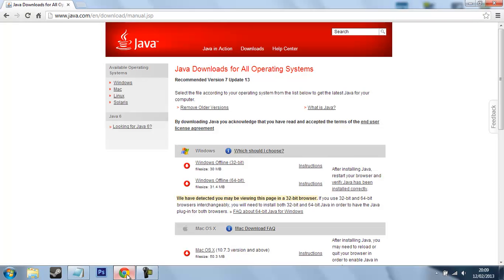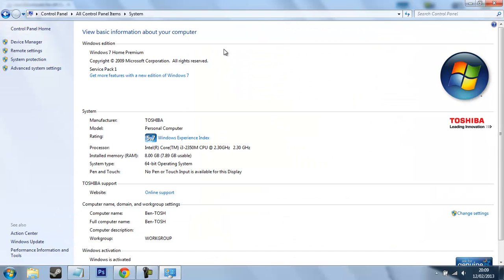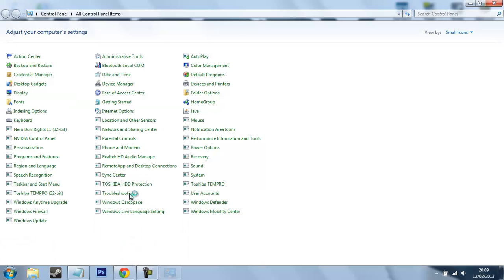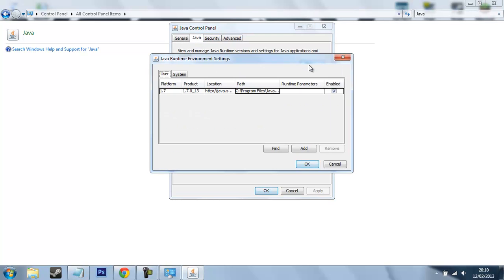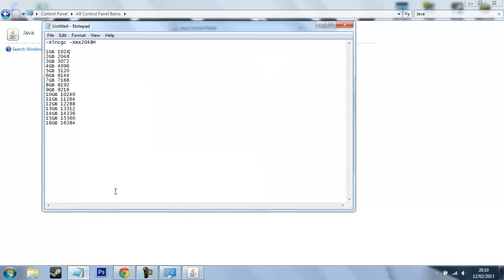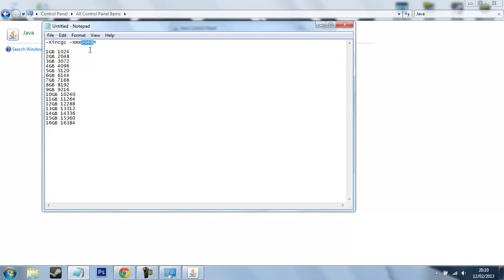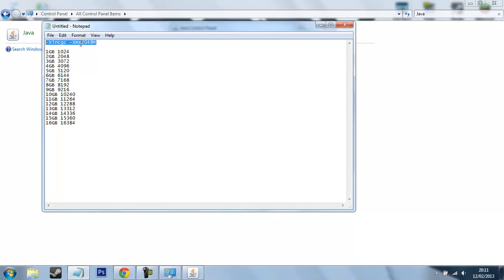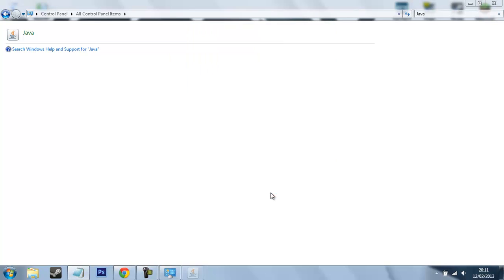How To Allocate More Memory To Minecraft/Java To Boost FPS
Hey guys just a quick video on how to allocate more memory to Java! Hope this helps! Need help just comment, and We will get back to you!

-Xincgc -Xmx2048M

1GB 1024
2GB 2048
3GB 3072
4GB 4096
5GB 5120
6GB 6144
7GB 7168
8GB 8192
9GB 9216
10GB 10240
11GB 11264
12GB 12288
13GB 13312
14GB 14336
15GB 15360
16GB 16384

Vortex.